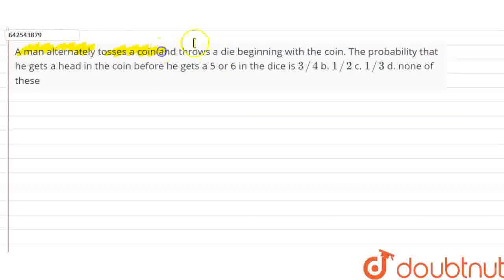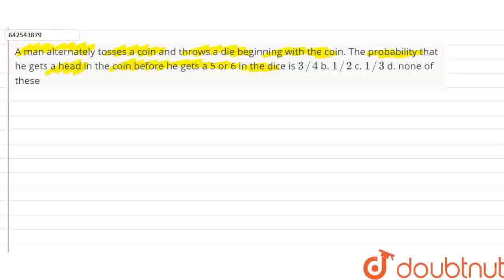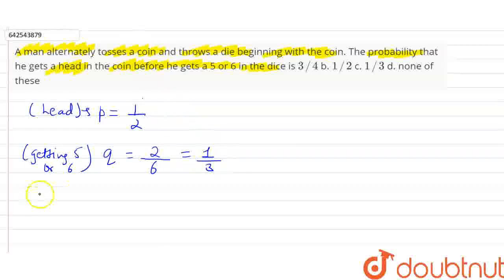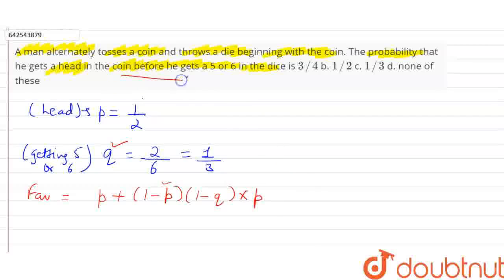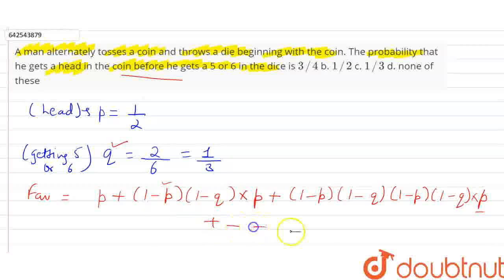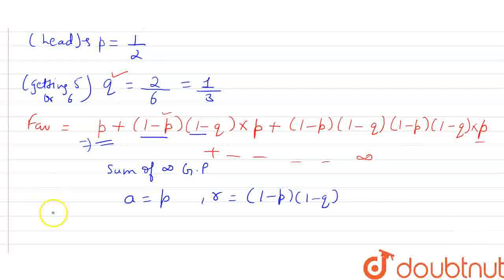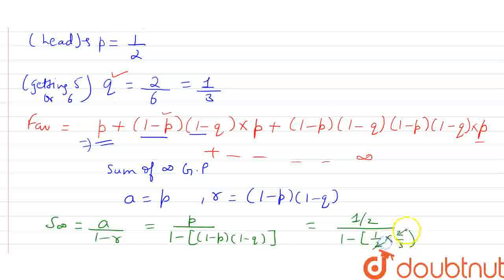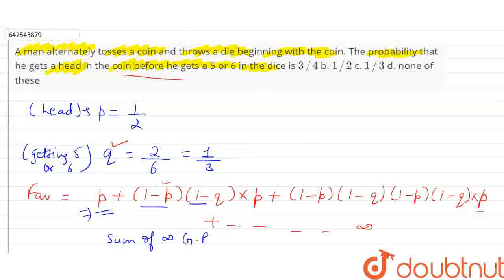A man alternately tosses a coin\r\nand throws a die beginning with the coin. The probability tha...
A man alternately tosses a coin\r\nand throws a die beginning with the coin. The probability that he gets a head\r\nin the coin before he gets a 5 or 6 in the dice is\n3//4\nb. 1//2\nc. 1//3\nd. none of these
Class: 12
Subject: MATHS
Chapter: PROBABILITY II
Board:IIT JEE

👉 Have Any Query? Ask Us.